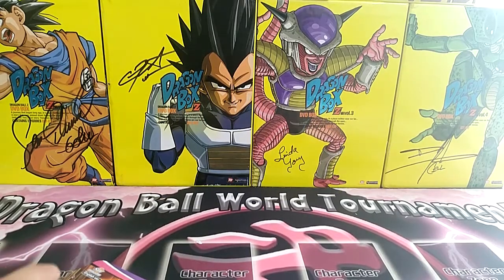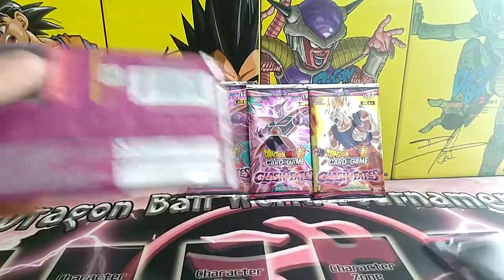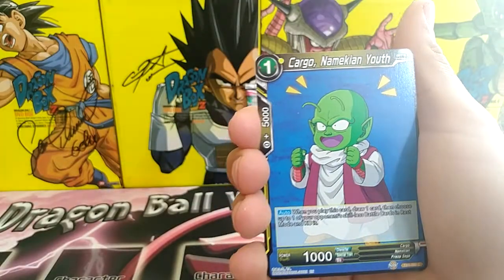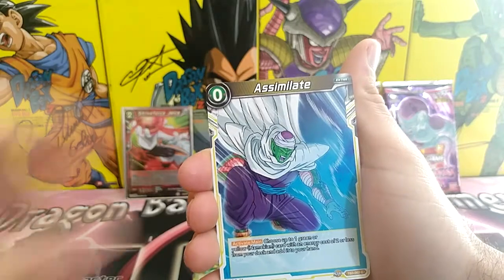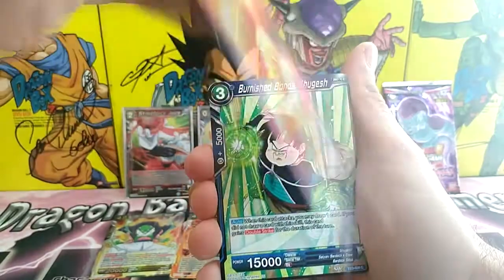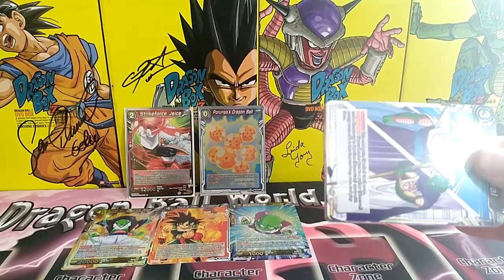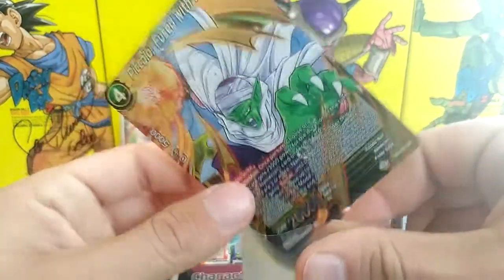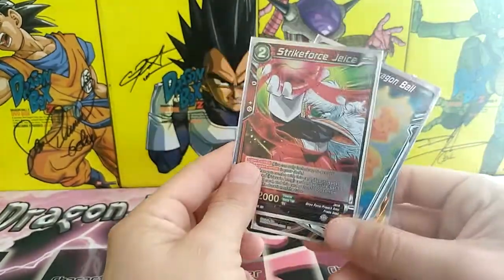CLASH OF FATES PART 4 Booster Pack opening!!